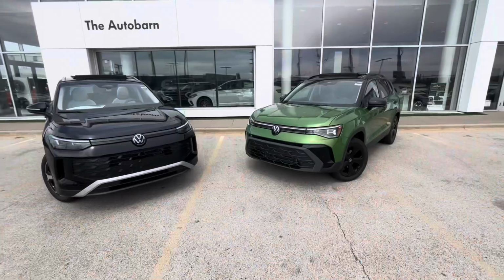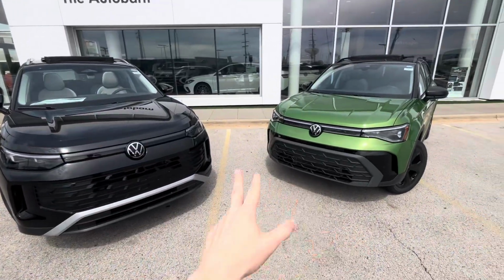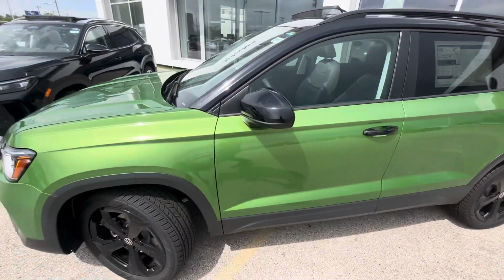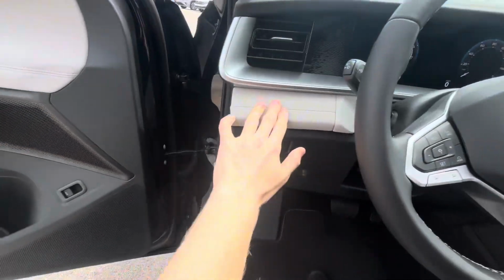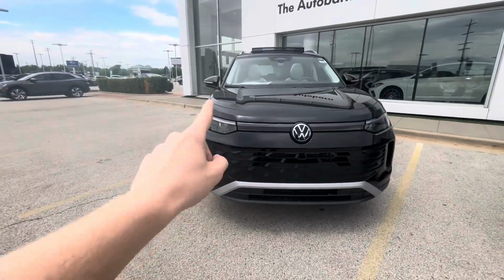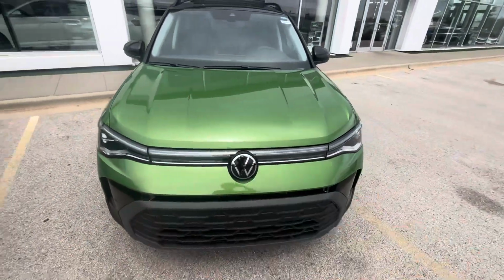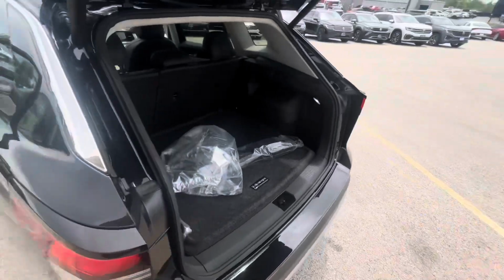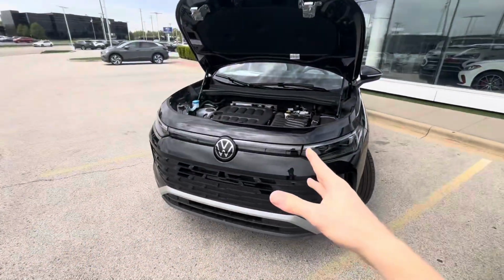2025 TIGUAN VS. 2025 TAOS (Side by side comparison)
THESE ARE FOR SALE

All of our inventory is listed on vwofchicagoland.com